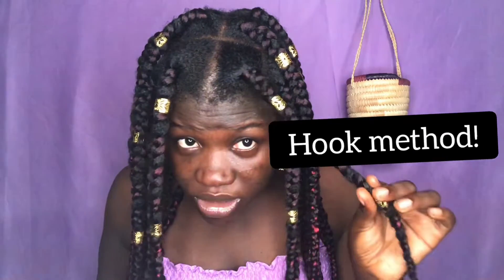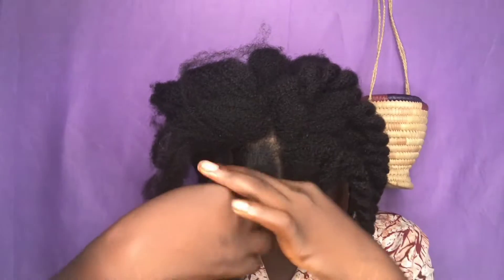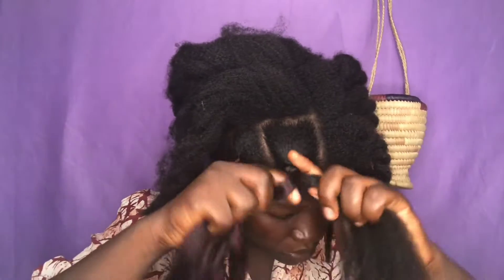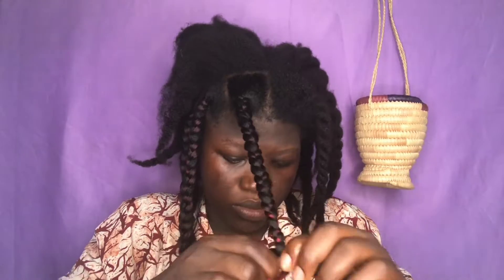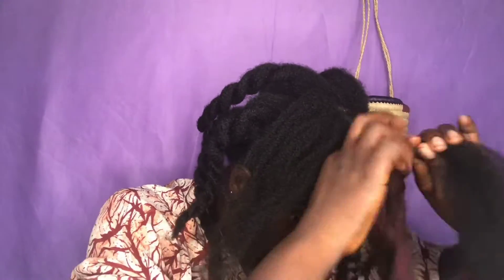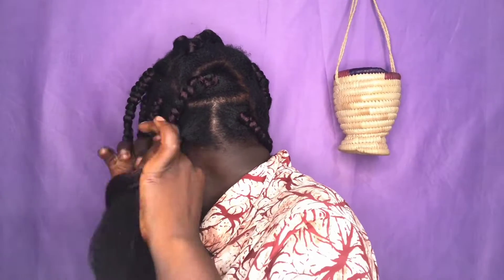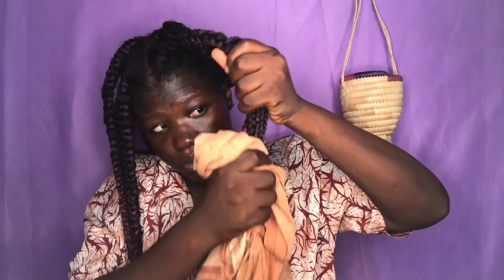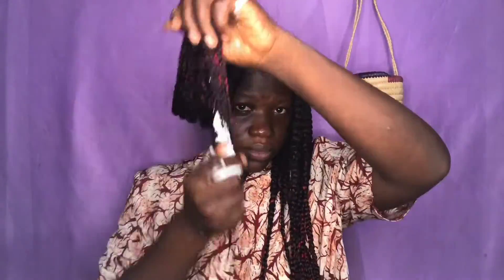boxbraid tutorial | BEGINNER friendly! EASIEST braid method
Hello Royalty!
in this video I show  detailed steps to achieve box braid by yourself, it's the easiest method for achieving box braids

Products
x-pression extension
Hair mousse

FAQs
Natural hair journey: 4 years
Porosity: High porosity
Hair type: 4c